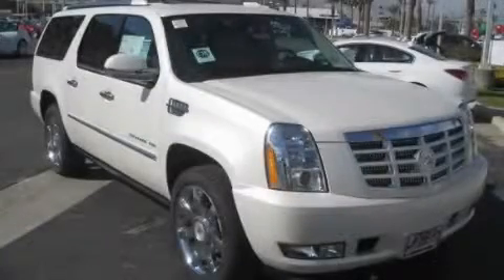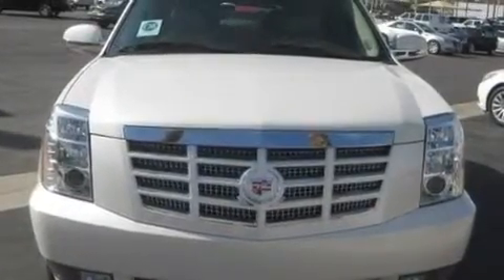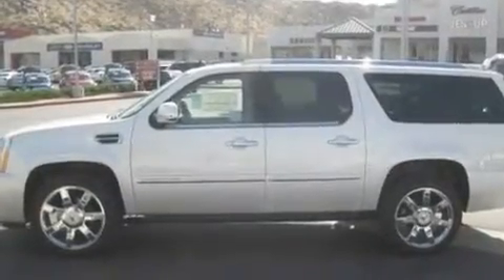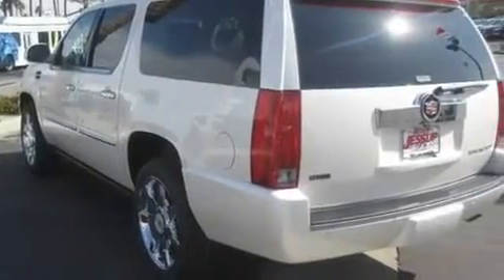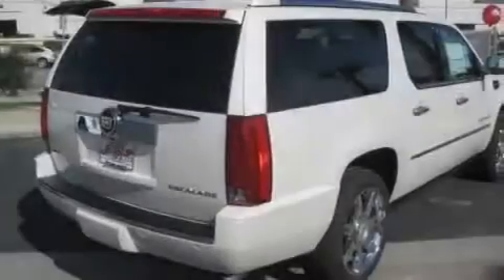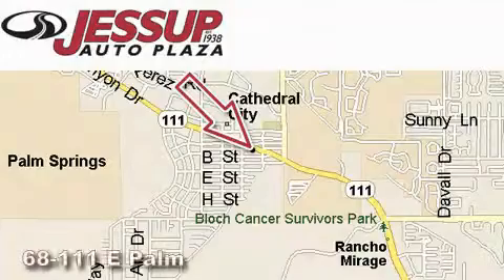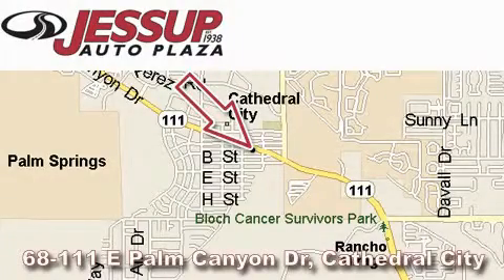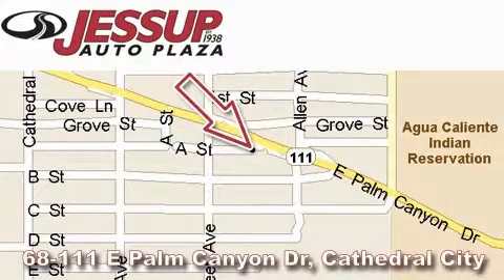2011 Cadillac Escalade ESV Palm Springs CA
Year: 2011
 Make: Cadillac
 Model: Escalade ESV
 Engine: Array
 Trans.: Automatic
 Exterior: White

 Interior: Other

 68-111 E Palm Canyon Drive

 2011 Cadillac Escalade ESV Cathedral City CA